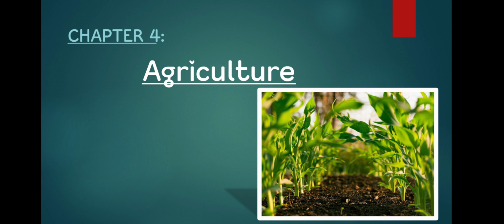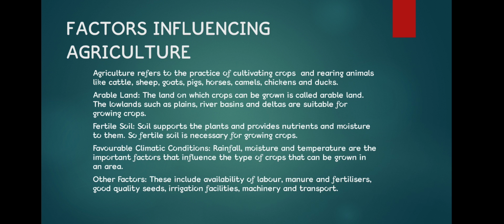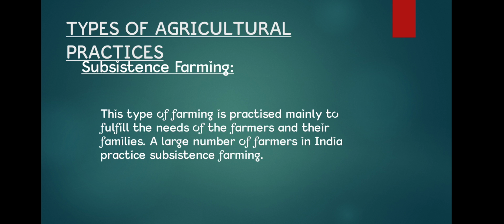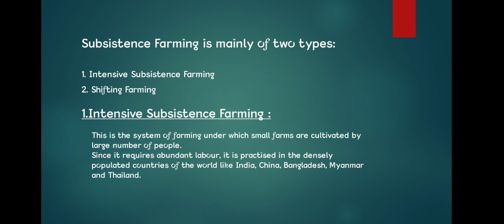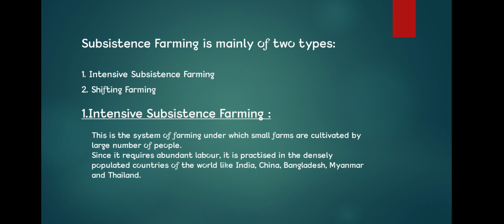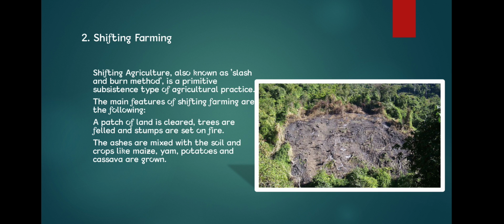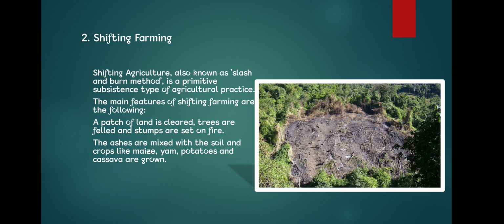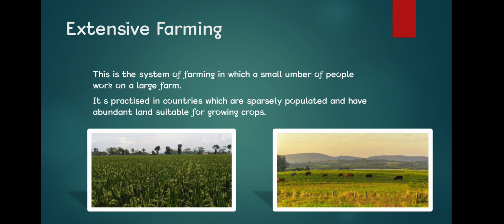class 6 Geography lesson 4 Agriculture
agriculture